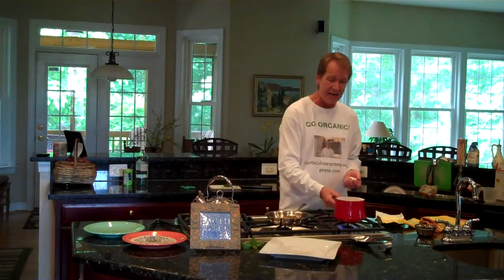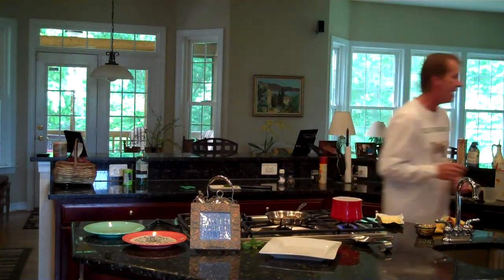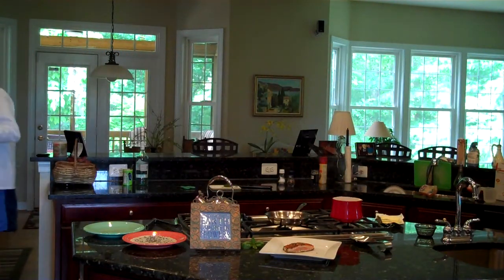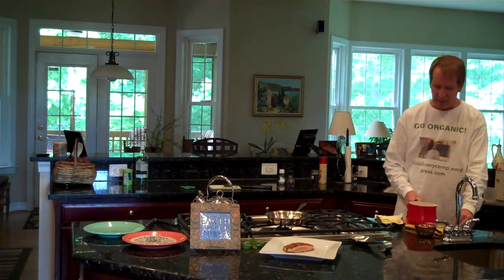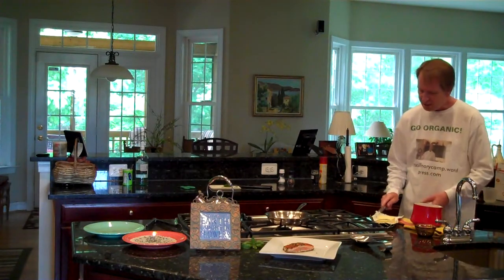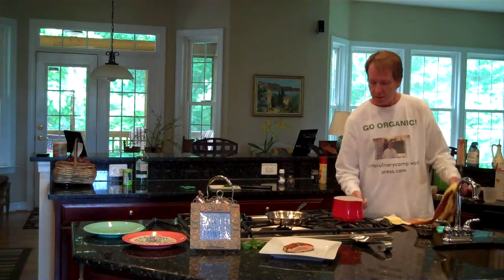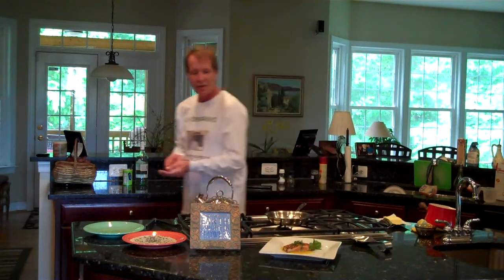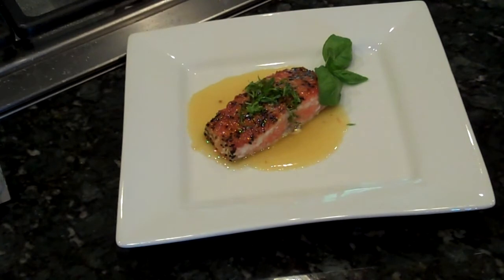Margarita Salmon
A great example of fusion cuisine with pacific rim elements, french technique in the sauce-beurre blanc and a great way to incorporate the margarita into a food recipe!  I even surprised myself at, not only how quick this is to get to the table, but how well the flavors complemented each other-delicious "Top Chef" material!  I did mention rum in the video...Ooops!  Use tequila...